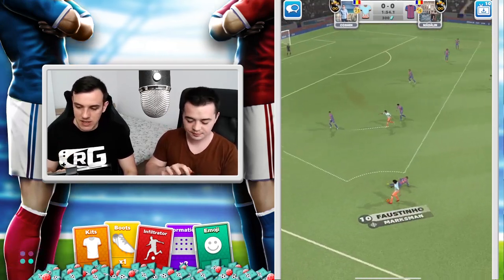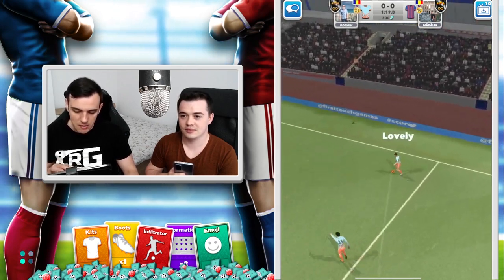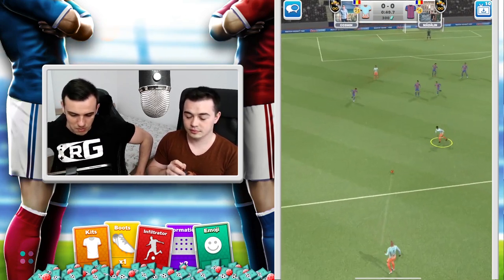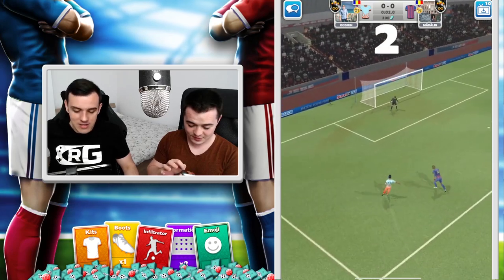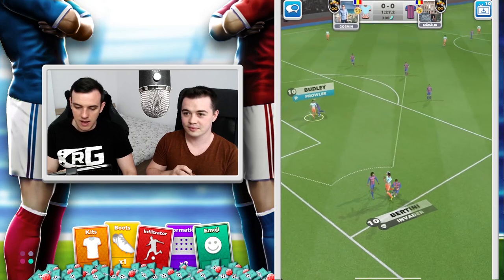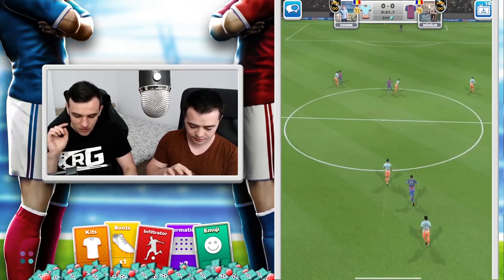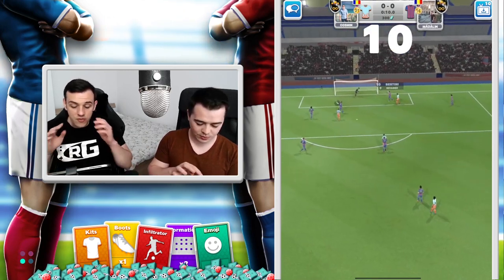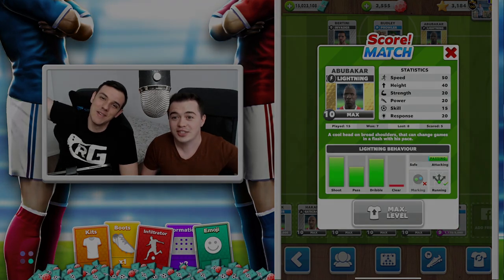LIGHTNING vs BULLDOZER/HAMMER in SCORE! MATCH! DUEL OF GIANTS!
👏 BIG THANKS FOR OUR MEMBERS 👏
G M, Catalin Padurean

DUEL OF GIANTS! In this episode, we forced the lightning in attack to test his air abilities. Can Abubakar stop the Bulldozer in the air?

🎮Score! Match